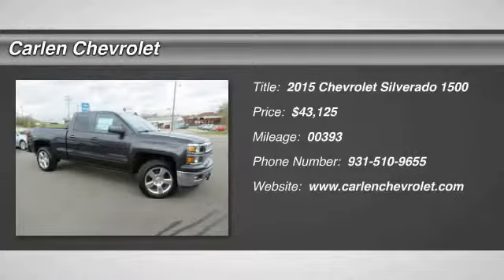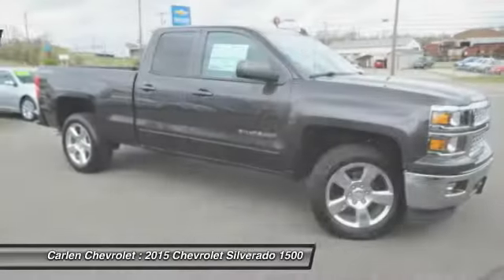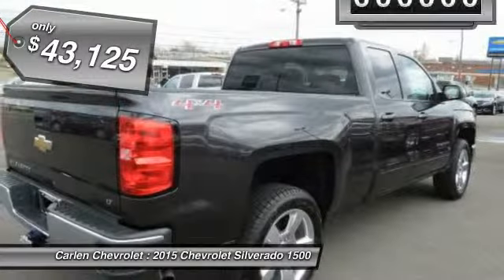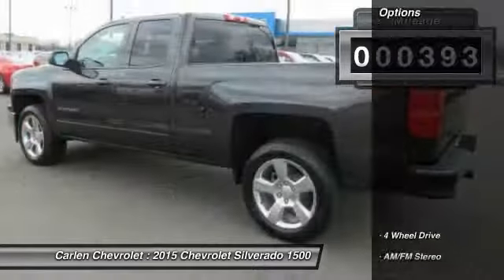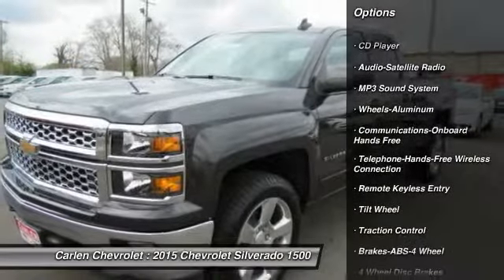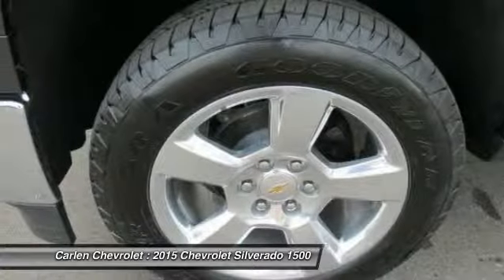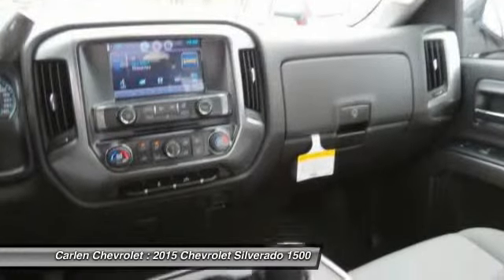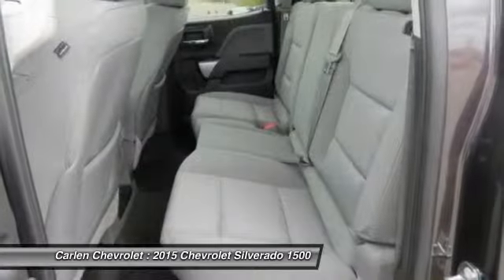2015 Chevrolet Silverado 1500 Cookeville TN 5195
2015 Chevrolet Silverado 1500 LT

Carlen Chevrolet
330 West Spring Street

Looking for the right car? Today could be your lucky day. With 393 miles, this Tungsten Metallic, 2015 Chevrolet Silverado 1500 equipped with Automatic transmission could be yours. Request more information and set up a test drive right away.